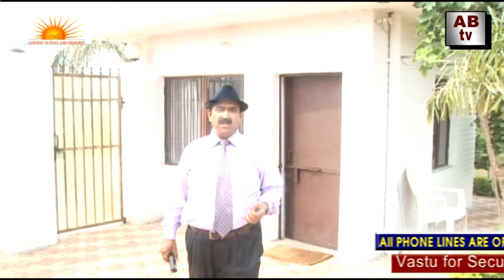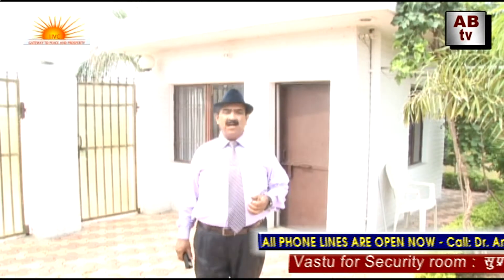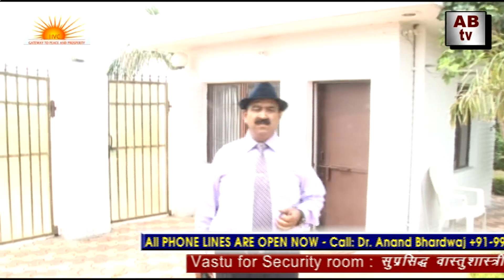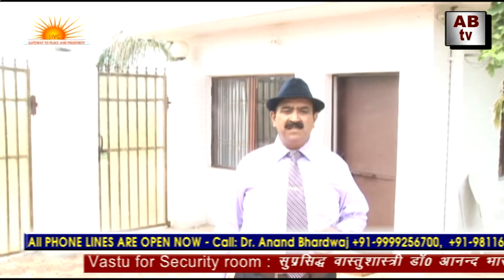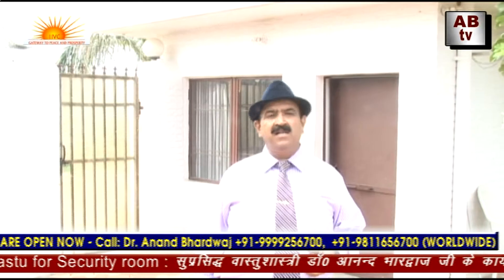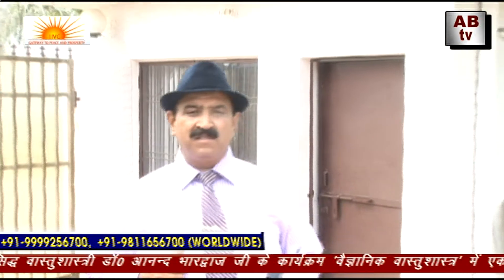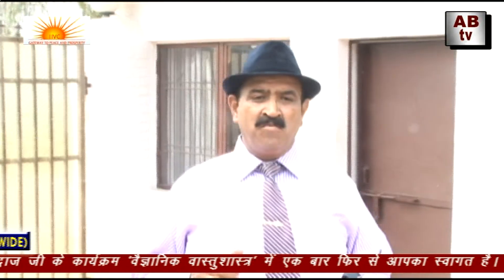Vastu For Vastu For Security Room, Vastu For Guard Room, Vastu Chowkidar, Gate Keeper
Vastu For Security-Guard Room: Dr. Anand Bhardwaj-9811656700, सिक्योरिटी रूम हेतु वास्तुशास्त्रीय दिशा निर्देश I दर्शकों ध्यान रखें कि यदि आपका प्लाट पूर्व मुखी है तो प्लाट या भूखंड में प्रवेश करते समय सिक्योरिटी रूम आपके बाई ओर हो I यदि आपका प्लाट पश्चिम मुखी है तो प्लाट या भूखंड में प्रवेश करते समय सिक्योरिटी रूम मेन गेट  की दक्षिणी दिशा में बनावें I यदि आपका प्लाट उत्तर मुखी है तो प्लाट या भूखंड में प्रवेश करते समय सिक्योरिटी रूम आपके दाई ओर यानि पश्चिम की ओर हो  व यदि आपका प्लाट दक्षिण मुखी है तो प्लाट या भूखंड में प्रवेश करते समय सिक्योरिटी रूम आपके बाई और हो तभी सर्वोत्तम स्थिति होगी I The room for the watchman or guard is always built near the gate in the boundary wall. It should have maximum windows in all directions but the southern window should be the smallest one. If the main gate is located in north-east corner of the north facing premises, then the security office or guard room should be on the right hand side while entering into the gate. If the main gate is located in north-east corner of the east facing premises, then the security office or guard room should be on the left hand side while entering into the gate.  If the main gate is located in north-west corner of the west facing premises, then the security office or guard room should be on the right hand side while entering into the gate. If the main gate is located in south-east corner of the south facing premises, then the security office or guard room should be on the left hand side while entering into the gate. If the main gate is located in north-west corner of the north facing premises or it is in the south-west corner of south or west facing premises or in south east direction of east facing premises then the security office or guard room should be made of very light fiber, wood, glass, acrylic sheets, plastic, gypsum board or similar light material because there shall be no provision to place it in western or southern directions from the main gate. As per Vastu wisdom, each type of weight is recommended to be placed in southern or western part, but in case if it is not possible, then very light weighted options are advised to be used. If a separate area, room or quarter is to be built up for the guards, it should be in north-west or south-east only. However, the same can be given in north and eastern directions when no toilet is provided with the room and in such case the toilets are provided separately in a proper Vastu friendly area meant for toilets. The above formula is for India & countries of northern hemisphere however few principles of Vastu may be different in the southern hemisphere. Certainly it is due to the direction of sun’s movement which may be towards north, instead of south like in India. Scientific Vastu By: Dr Anand Bhardwaj-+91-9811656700, Vastu for main gate and gate on boundary wall, Dr. Anand Bhardwaj, M.A., M.B.A, Ph.D. (Socio), Ph.D. (Vaastu), D.Sc. eq. D. Lit with 38 years experience in Vastu  is one of the only few Vaastu Consultants of the world who use advanced scientific instruments like cosmo-teluric sensor, instrumental negativity detector, electronic energy scanner, etc. to check Vaastu defects whereas most of the other traditional Vaastu Consultants still use only compass.